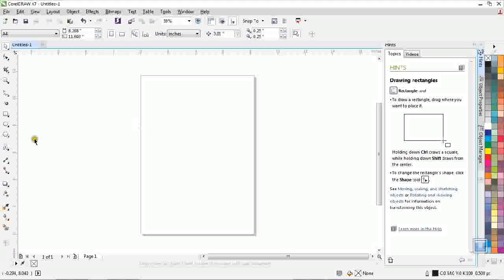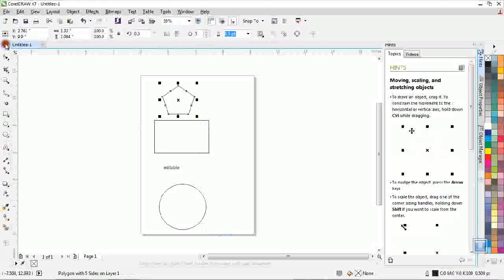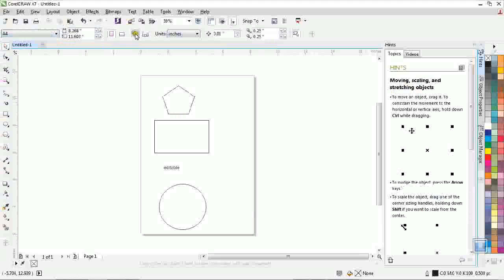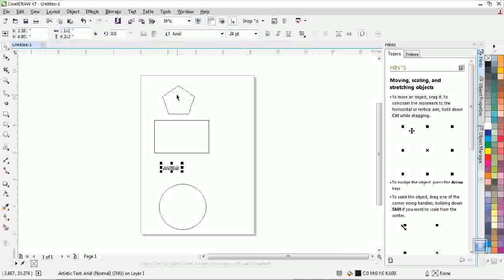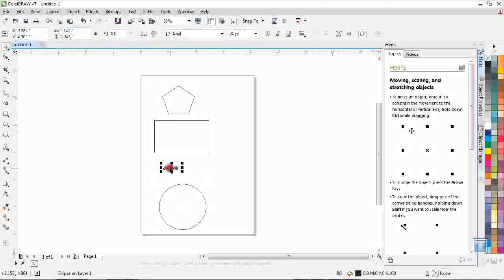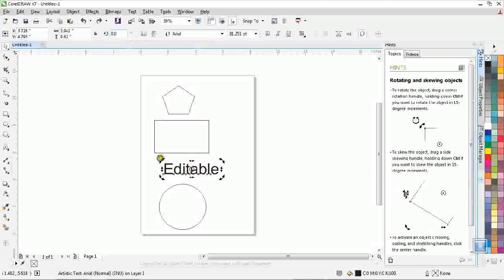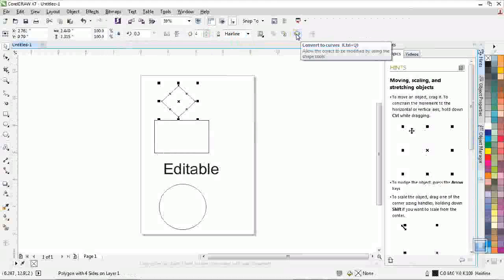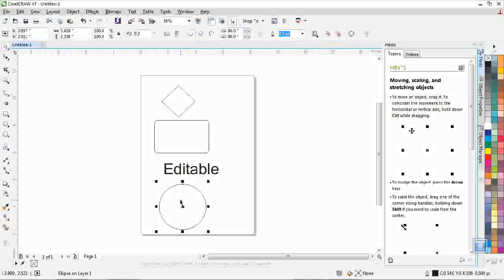CorelDRAW Step by Step for Beginners Part 2